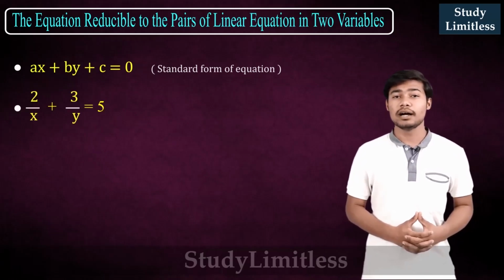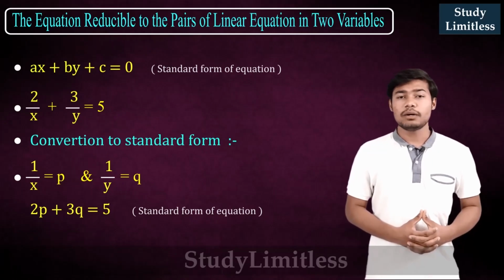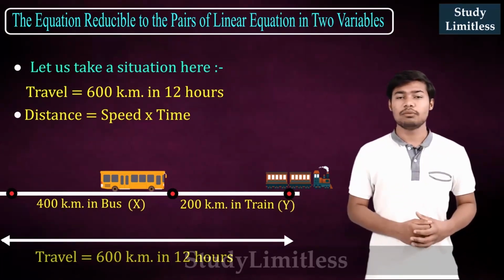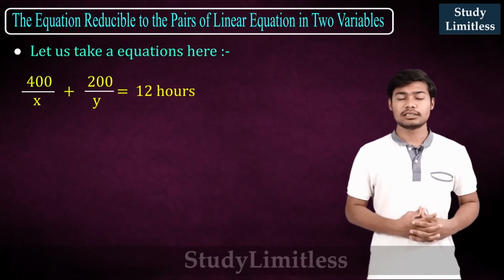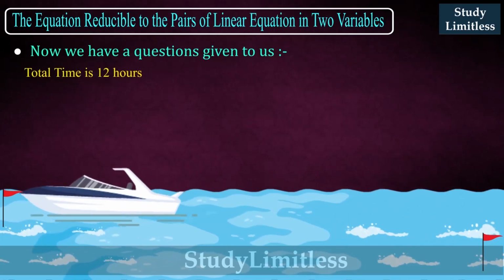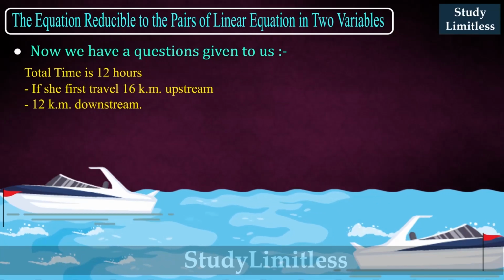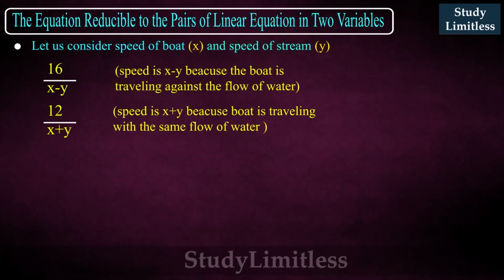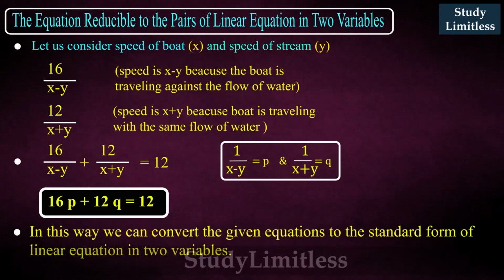Class 10 Maths | Chapter 3 | Equation Reducible | NCERT CBSE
Class 10 Maths | Chapter 3 | NCERT CBSE | Equation Reducible